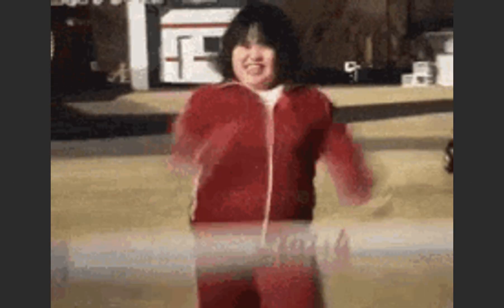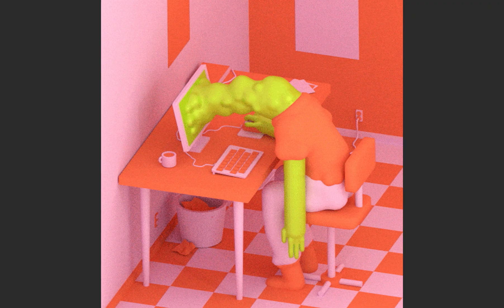Hack Any Wifi in 3 minutes.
How to hack wifi | Hack wifi using kali linux | Free wifi hack method | How to get free wifi anywhere | Wifi hacking tricks.

Take a chill pill and enjoy, while i create the next one for you:)